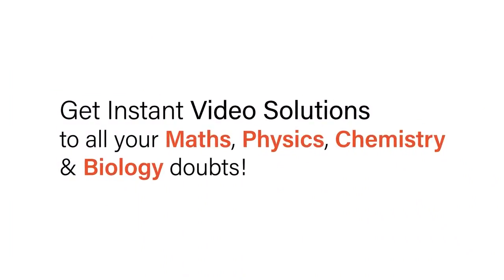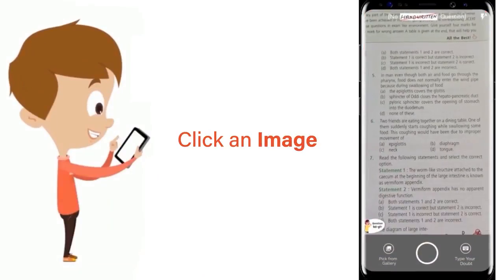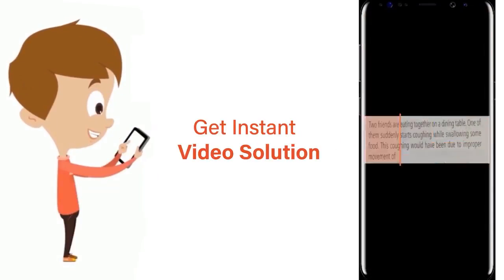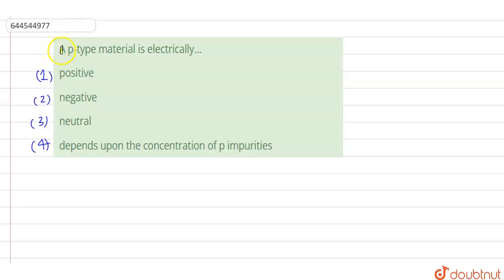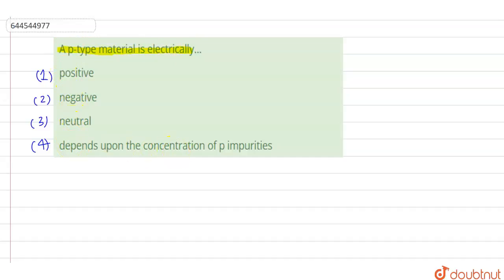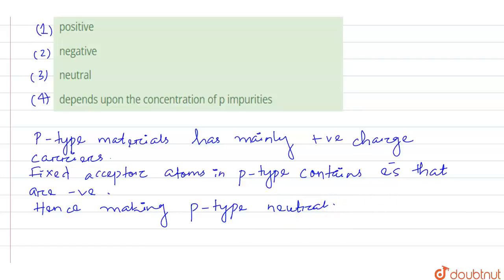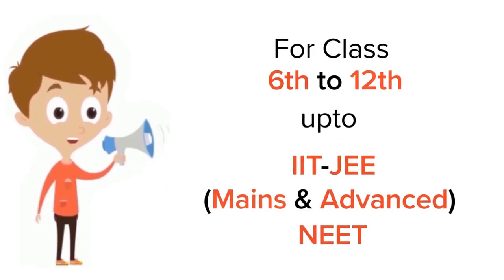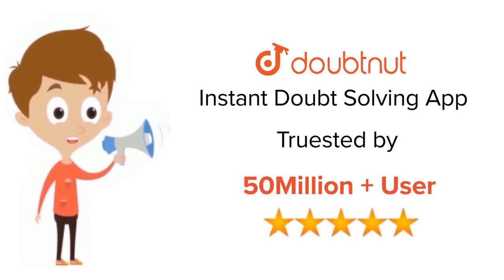A p-type material is electrically... | 11 | SOLID STATE | CHEMISTRY | RESONANCE ENGLISH | Doubtn...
A p-type material is electrically...
Class: 11
Subject: CHEMISTRY
Chapter: SOLID STATE
Board:IIT JEE

👉 Have Any Query? Ask Us.